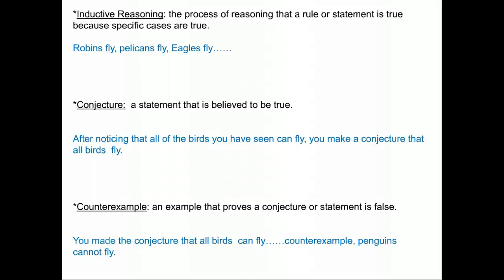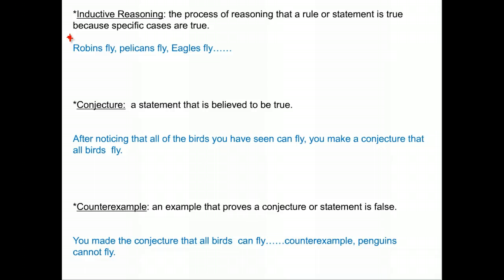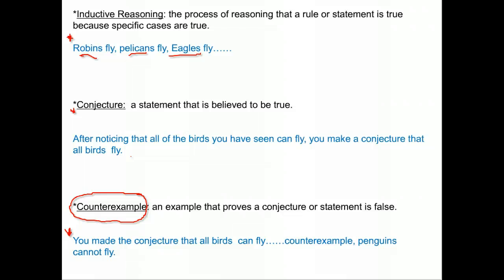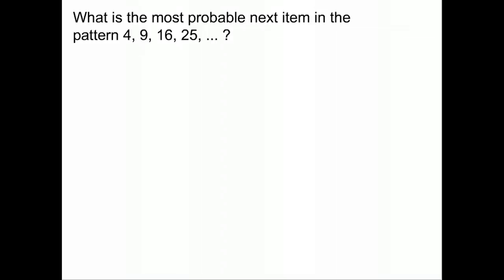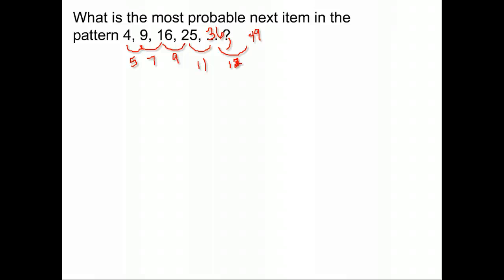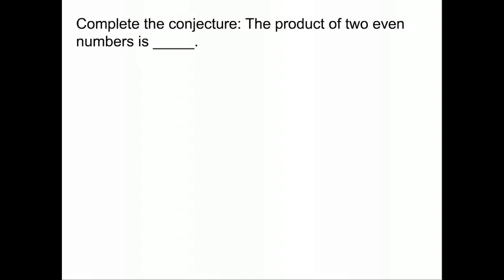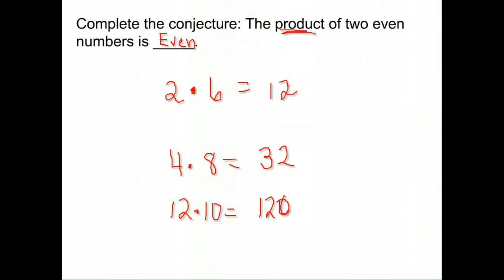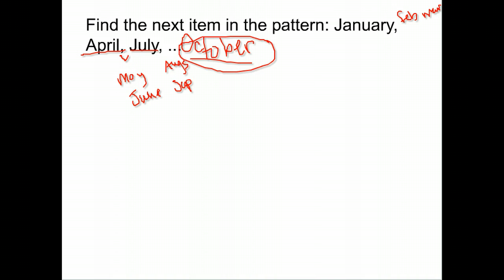Geo A Workbook 09 part 1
inductive